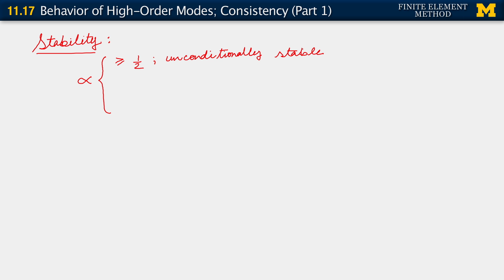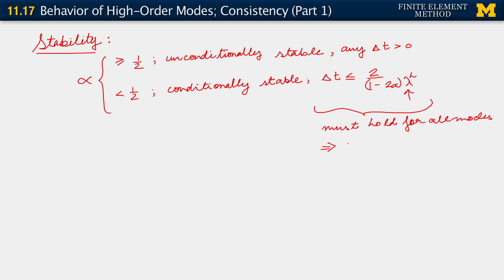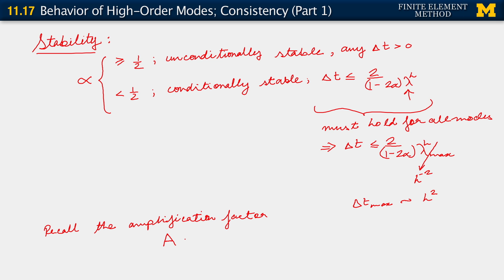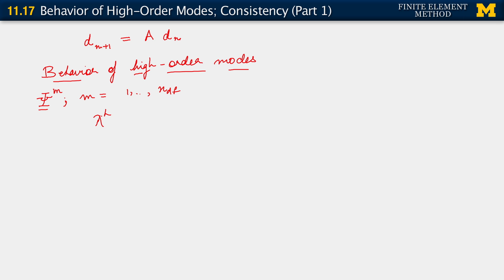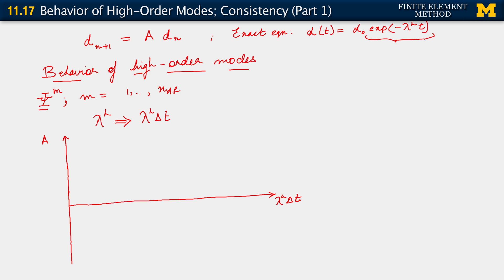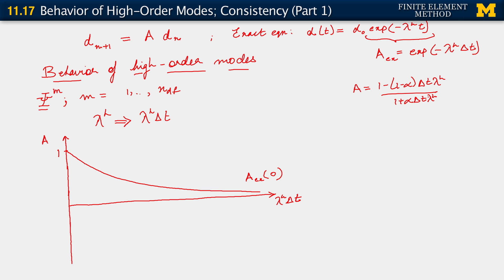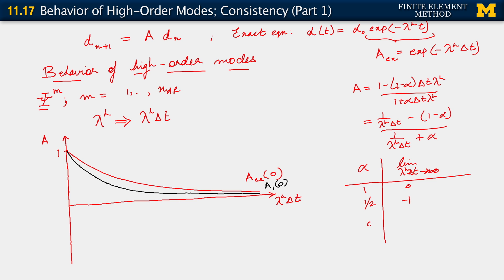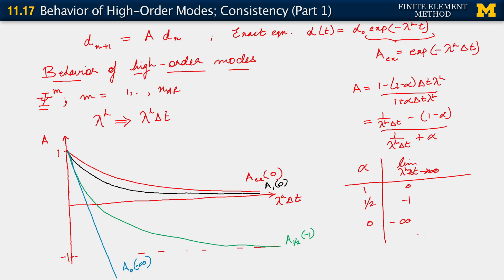11.17. Behavior of Higher-Order Modes; Consistency (Part 1)